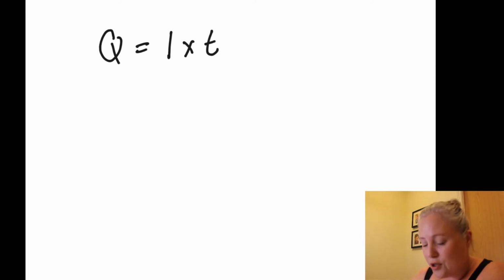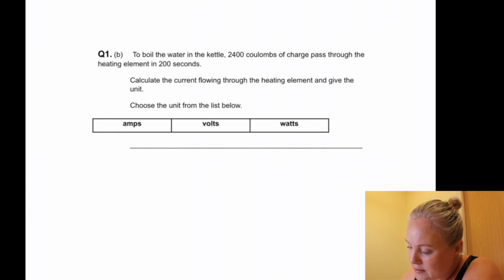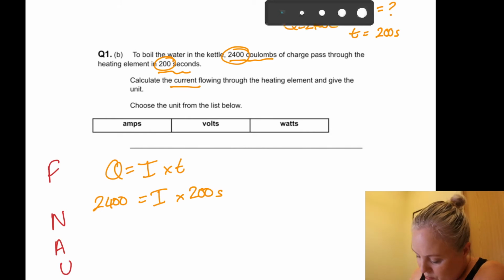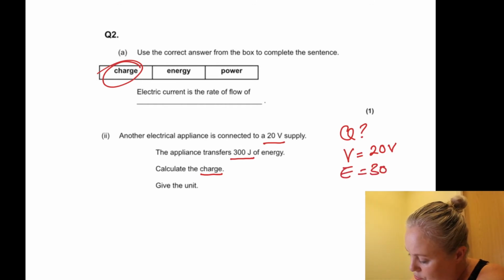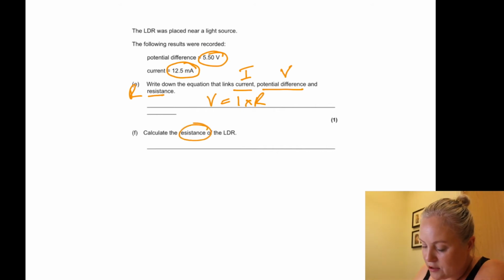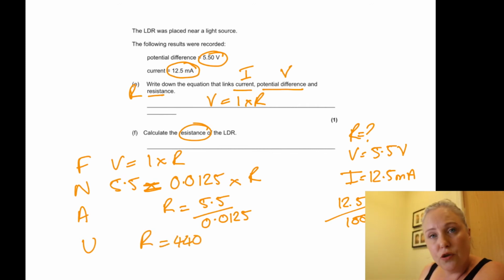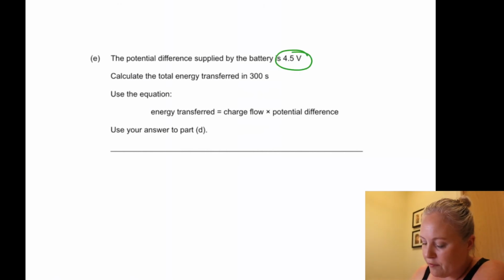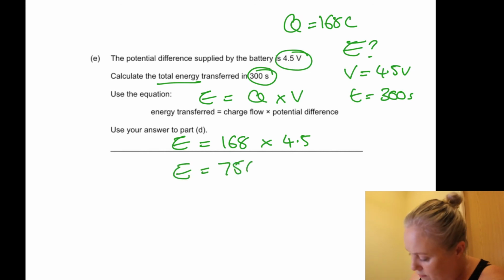GCSE Electrical calculations for AQA PHYSICS TRILOGY- worked examples LESSON with WORKSHEET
GCSE Electrical calculations for AQA PHYSICS TRILOGY- worked examples LESSON with WORKSHEET. Worked Physics GCSE exam questions and answers, examples showing how to use the GCSE Electricity equations Q=It, V=IR, E=QV. How to break the GCSE electricity questions down and answer it. To be used with these AQA exam questions worksheet